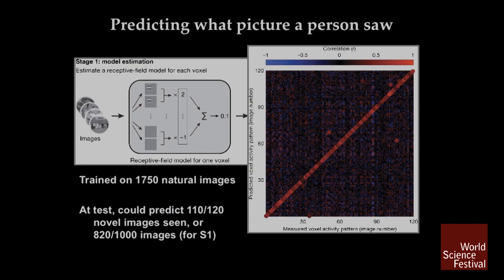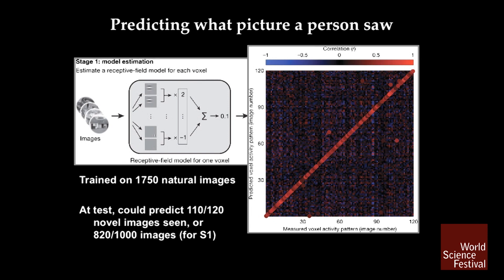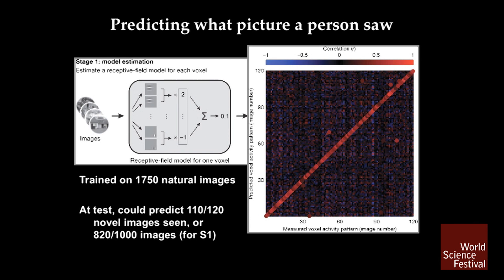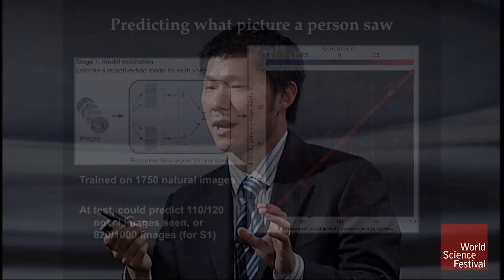Decoding the Visual Field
Everything you see produces a unique pattern of activity in your brain. Can scientists studying this data predict what you are visualizing? Frank Tong explains the technology, and startling accuracy, of this scientific endeavor.